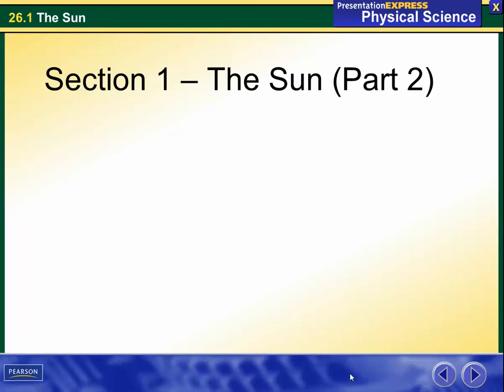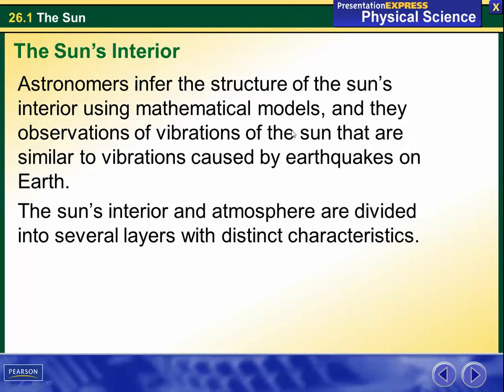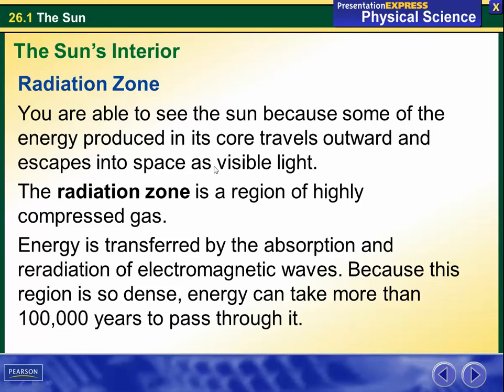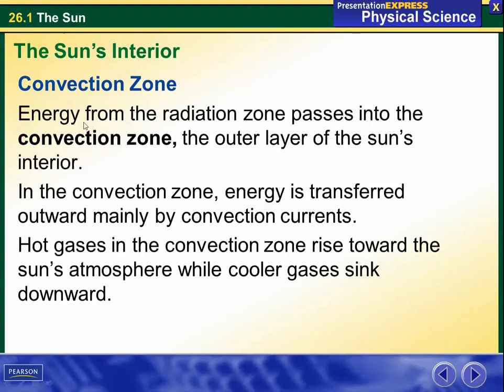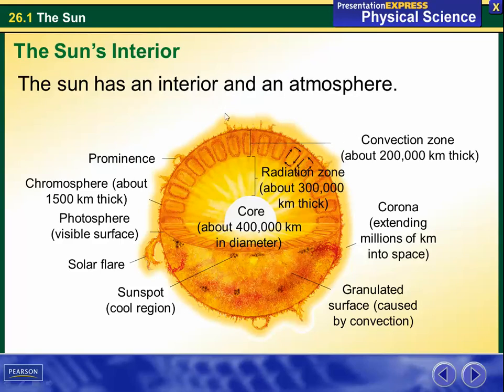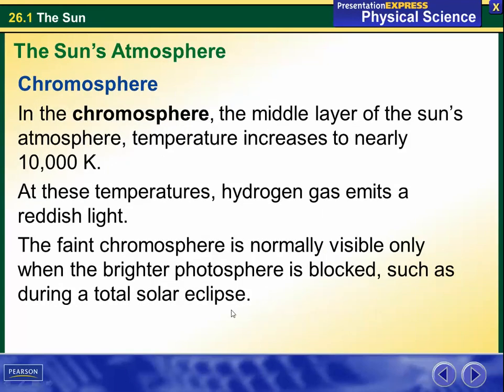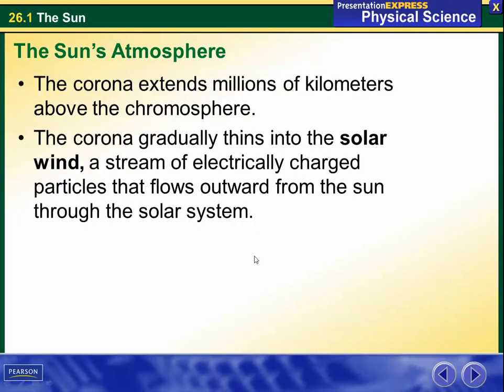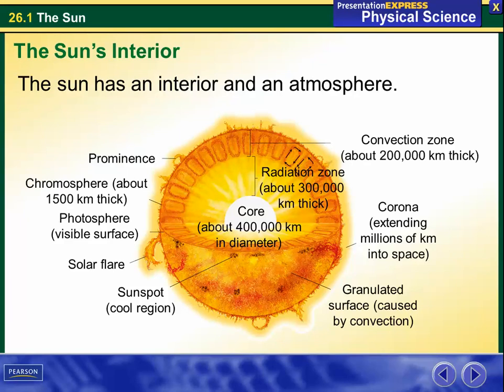26-1 The Sun (Part 2)